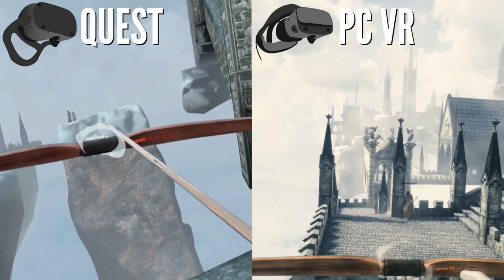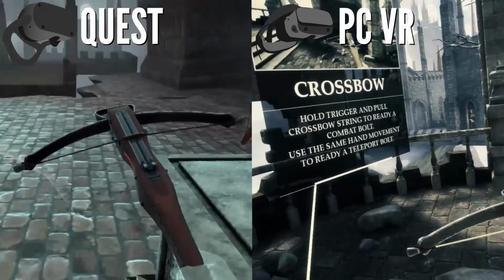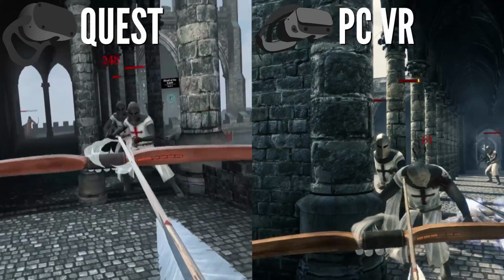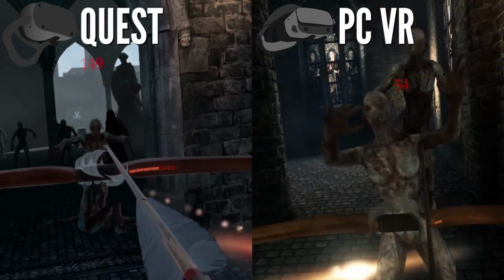In Death: Unchained Quest vs PC VR Graphics Comparison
With the release of In Death: Unchained on Quest, we've compared the game's environments, enemies and weapons to the PC VR version!